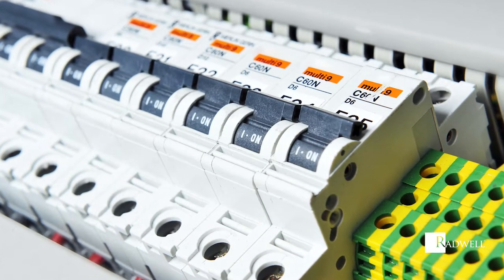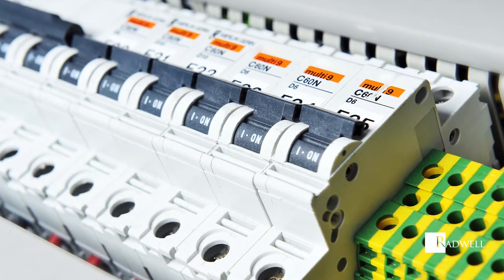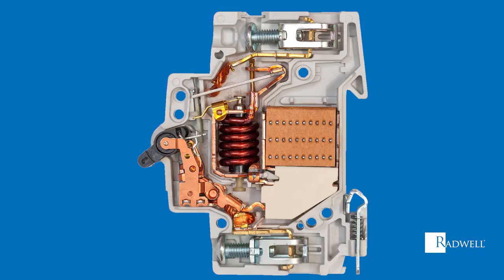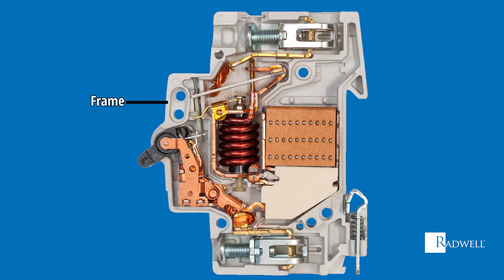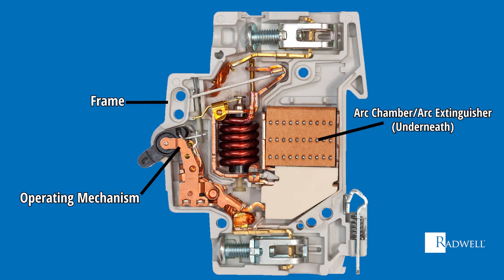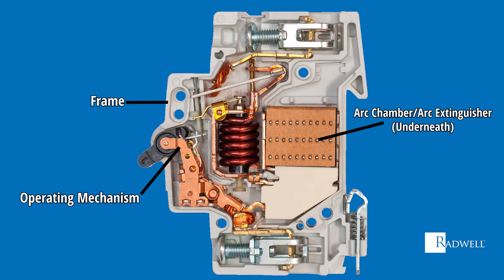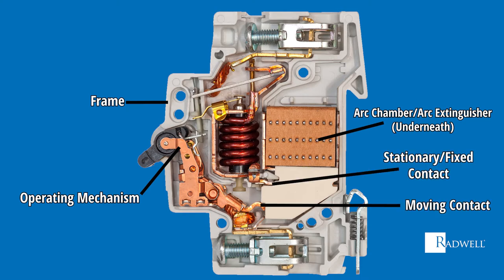What is a Circuit Breaker?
In this video from our "What Is" series, learn about circuit breakers.